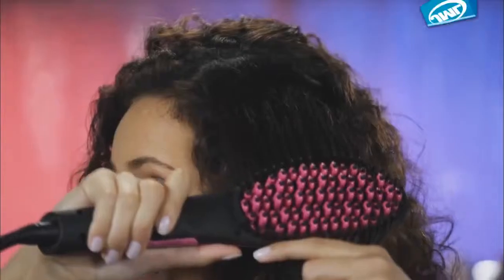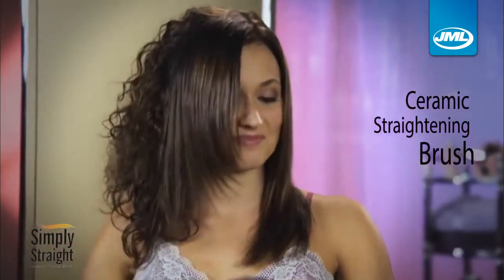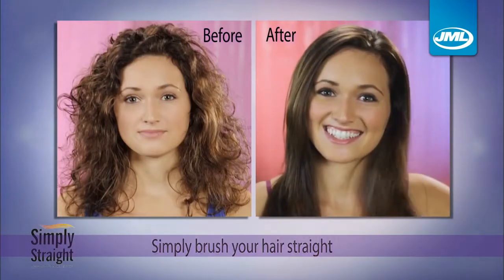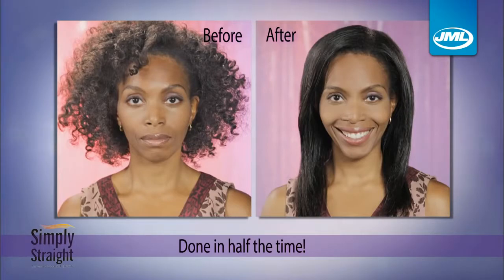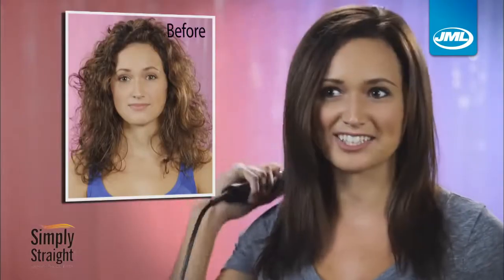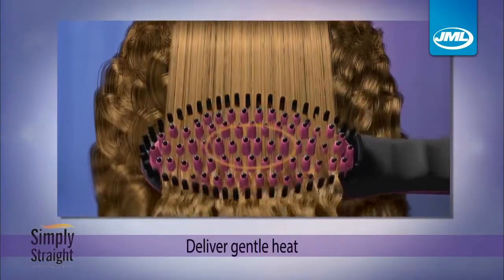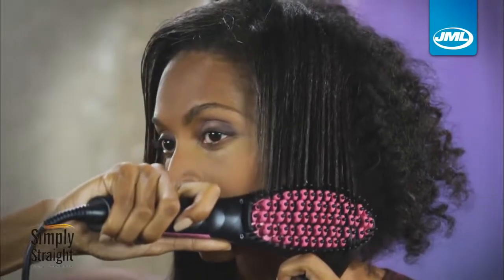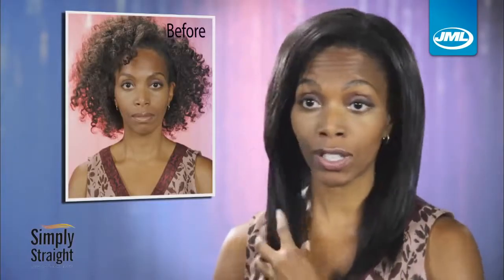Hair Straightening Comb A Product By AwsmBroZ India